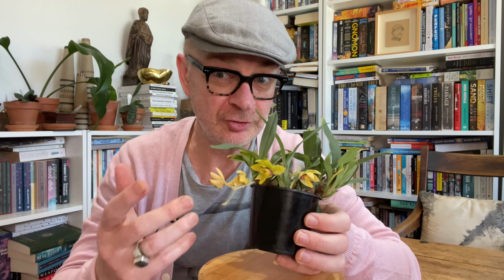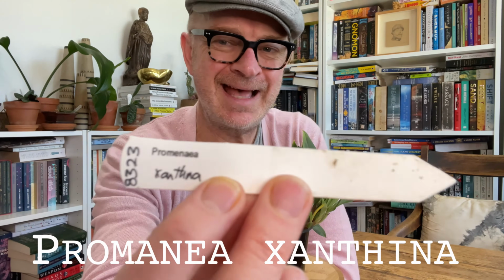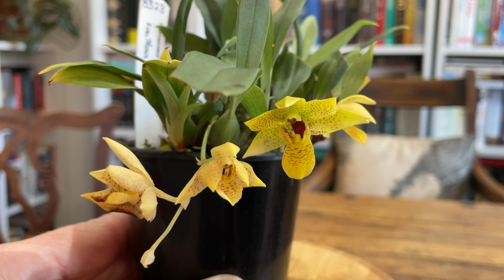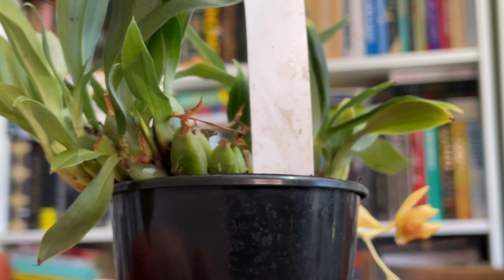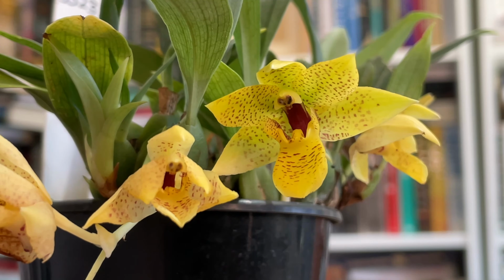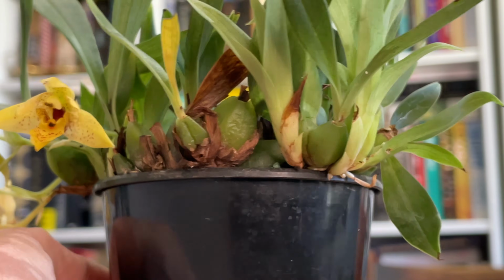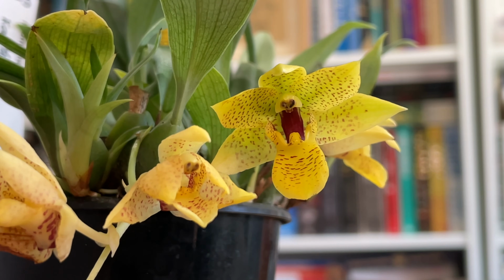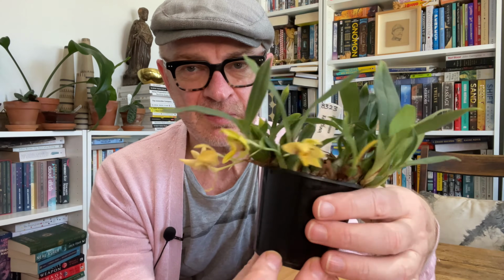The miniature-small orchid Promanea xanthina: a fabulous cold to warm grower that is now mine!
When I was pottering about Collectors Corner before Christmas shooting my Phalaenopsis special, I noticed this little beauty: Promanea xanthina! I immediately thought it would be a warm grower so imagine my delight to discover NO! It is a cold to warm grower, a species orchid from Brazil growing in a wide range of altitude. So let's welcome it into the fold. I can't talk to it's care yet but couldn't resist sharing it!
who unfortunately don't really do e-comm but if you're in Melbourne do go and pay them a visit!